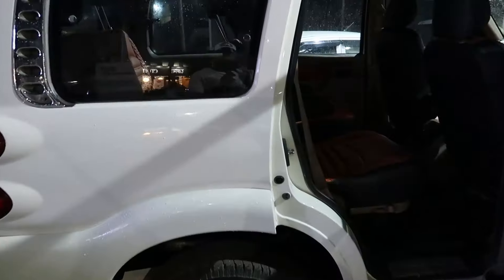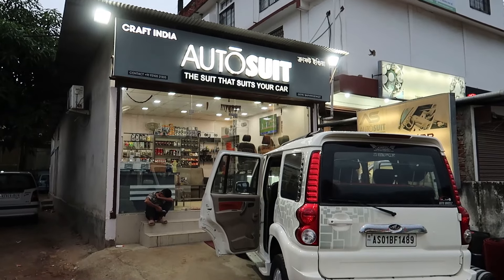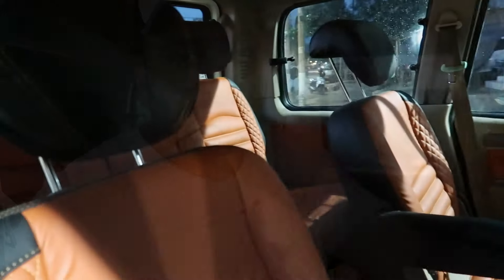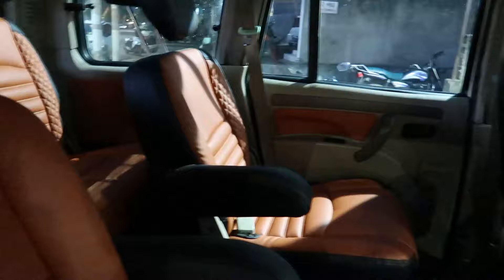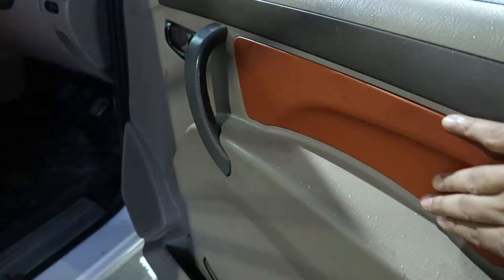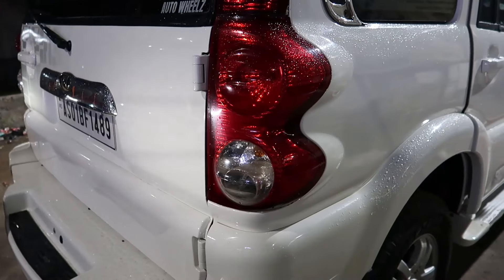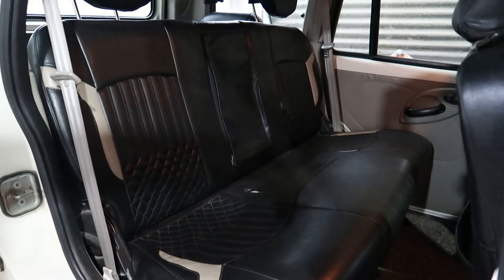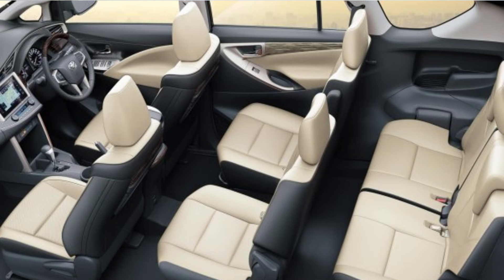Mahindra Scorpio Classic Seat Converted in to Captain Seat | Scorpio Modified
speedcustom Mahindra Scorpio Classic Seat Converted in to Captain Seat | Scorpio Modified